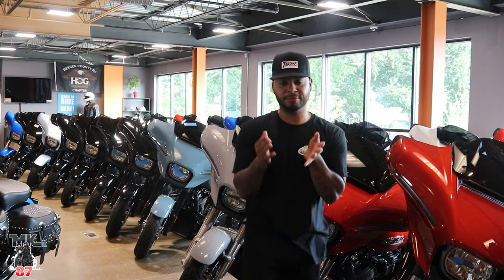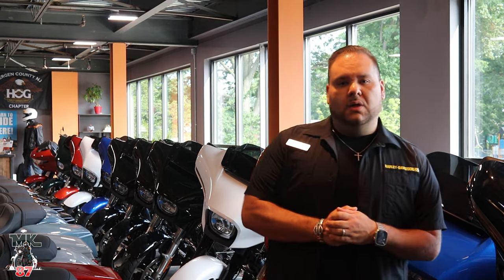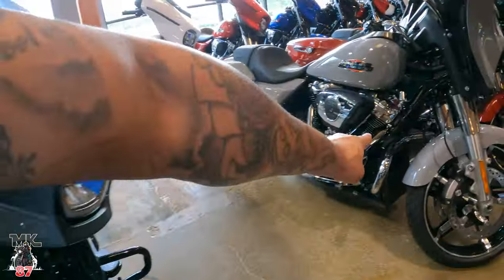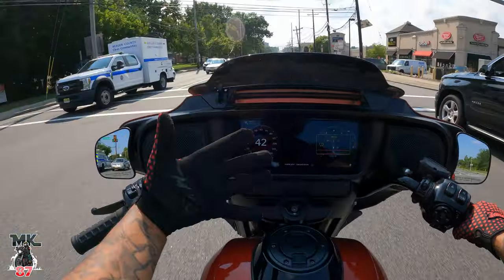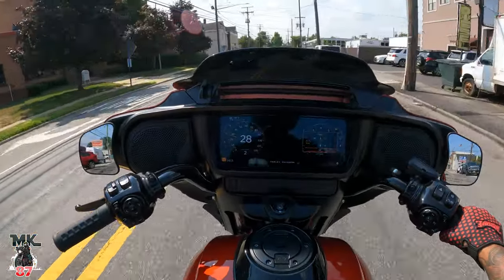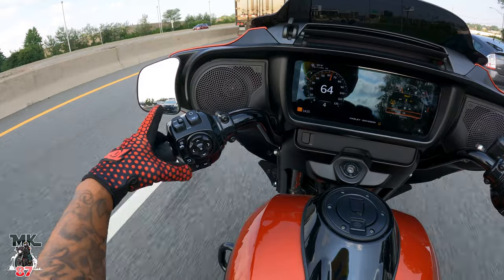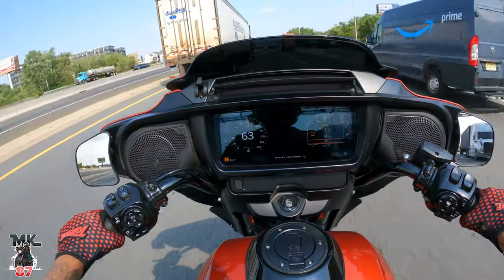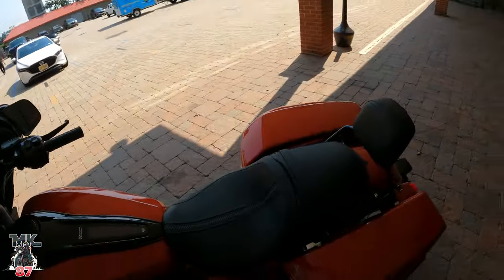2024 Harley Davidson Street Glide / The forgotten bagger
This bike is not getting the fame and glory it truly deservs.
Lets go everything that makes this bike so good.